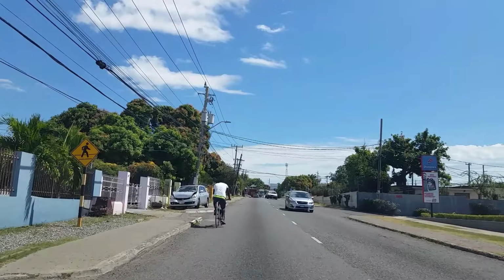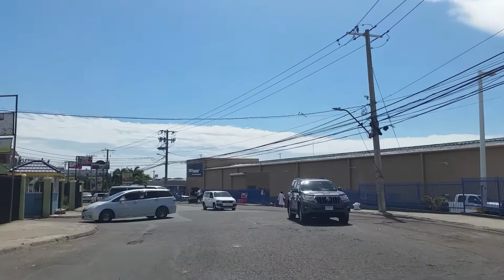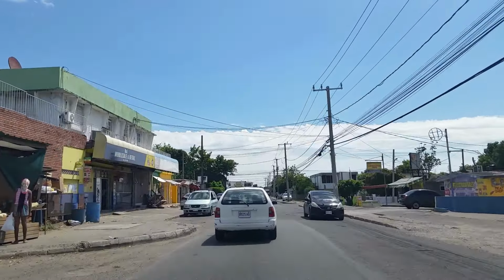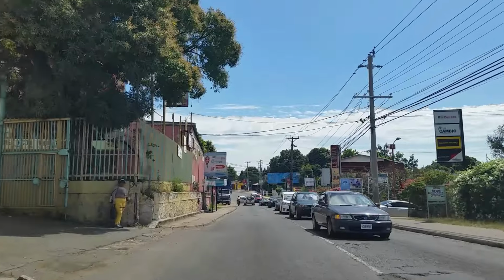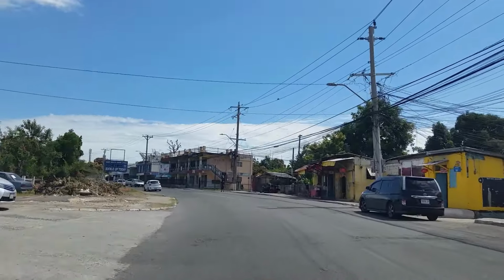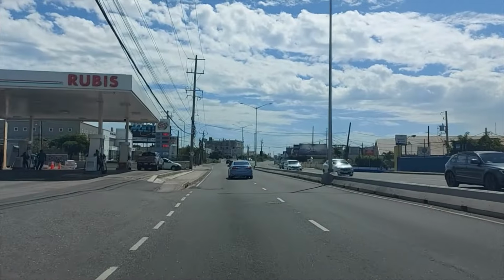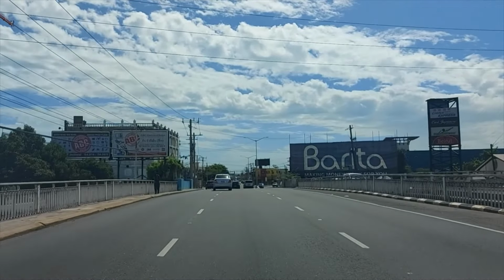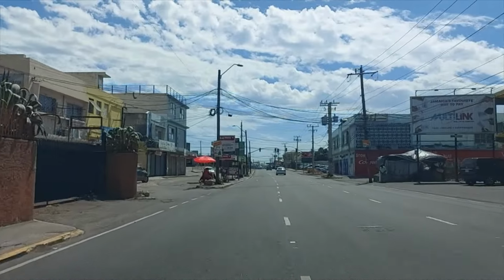DRIVING FROM PRICE RITE TO CONSTANT SPRING RD via RED HILLS RD | DUNROBIN | HALF WAY TREE | JAMAICA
The aim is to review and showcase:
*New Developments
*New Construction
*Fun Places